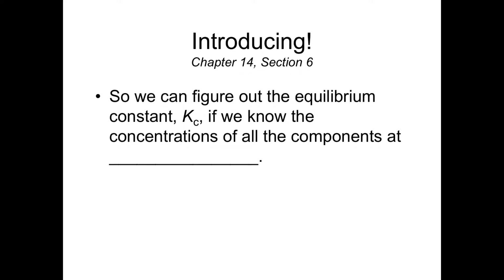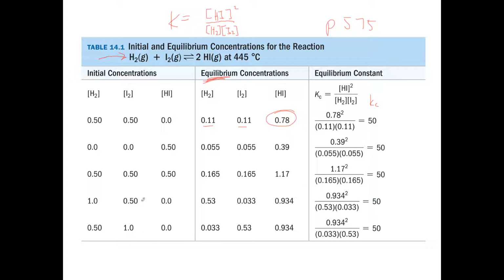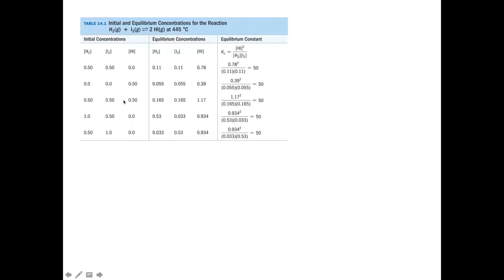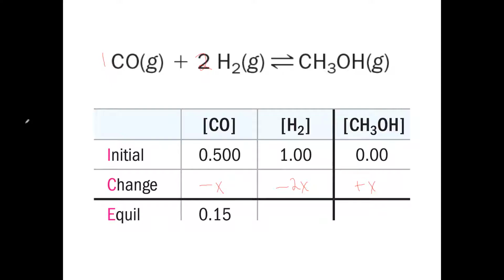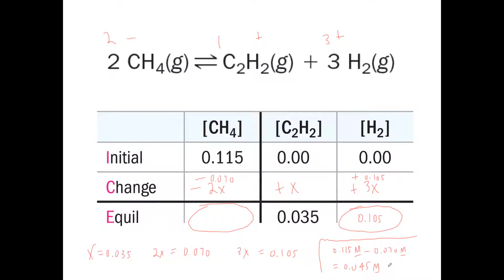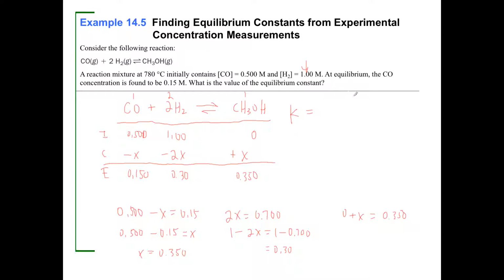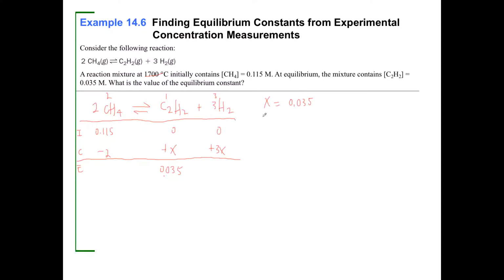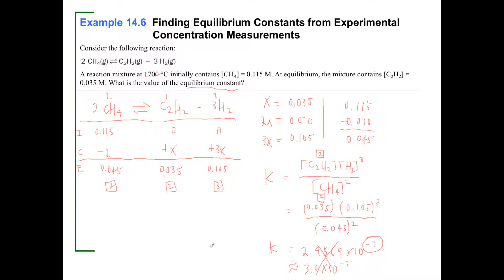Tro, Section 14.6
Introduction to ICE tables.  Using equilibrium concentrations to calculate K.